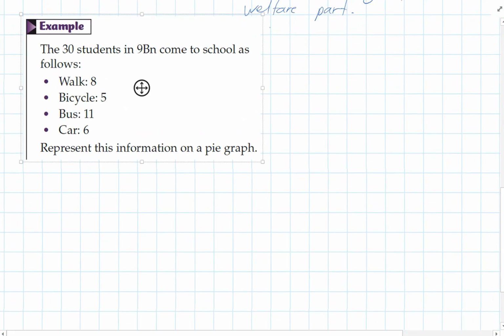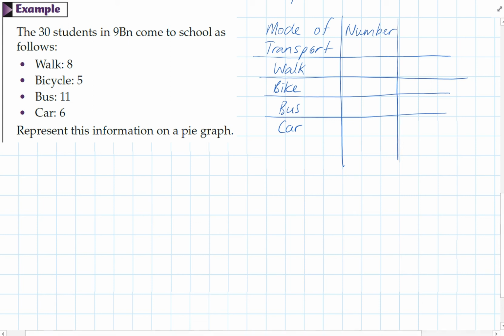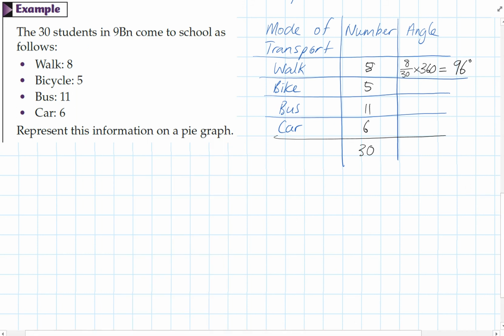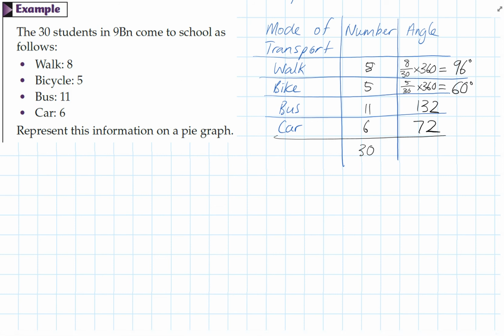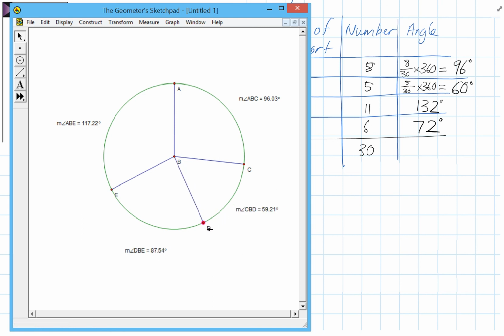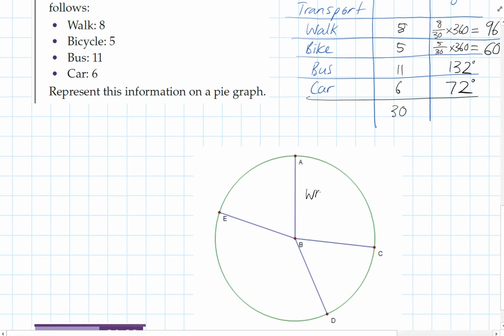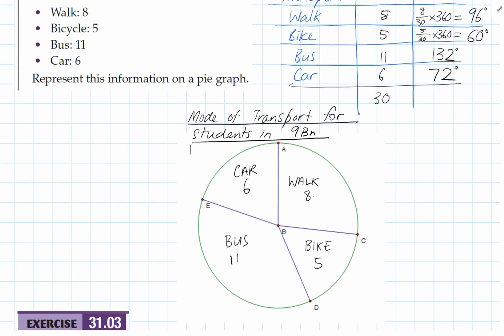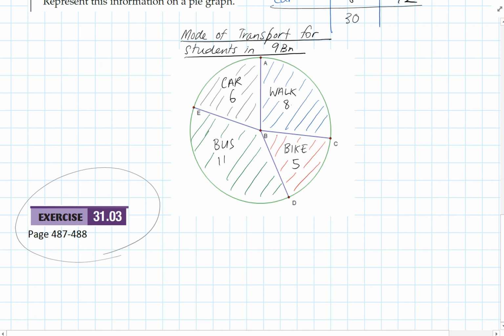drawing pie graphs